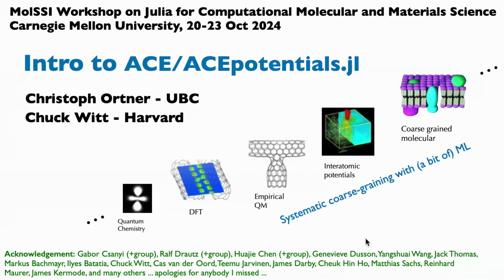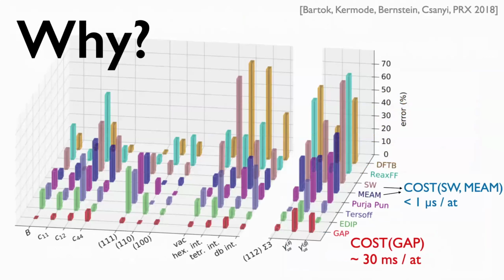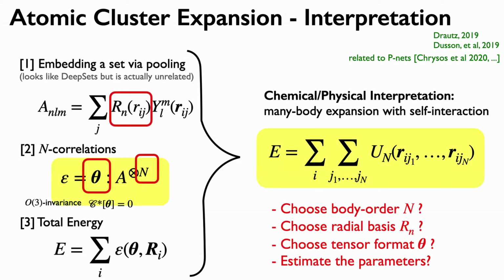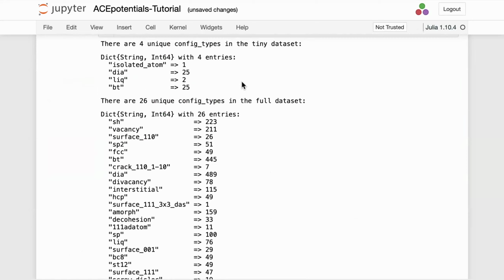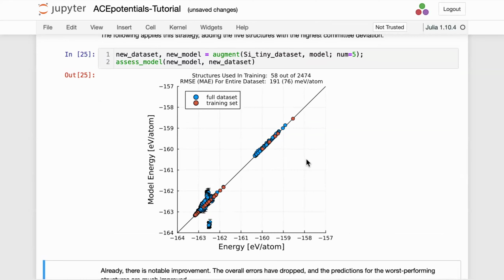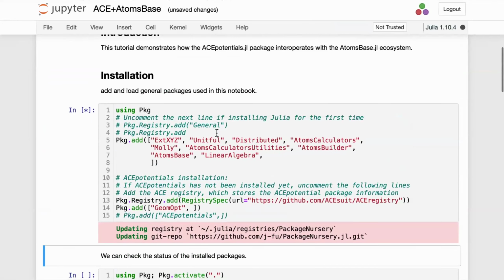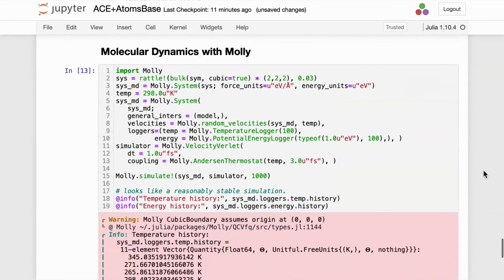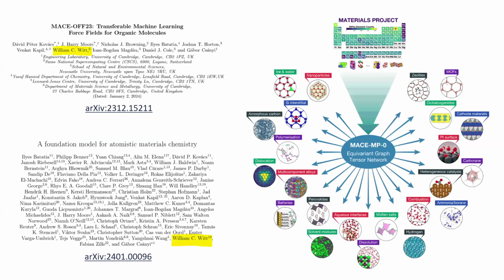day 1, 5: ACE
Christoph Ortner and Chuck Witt on ACE